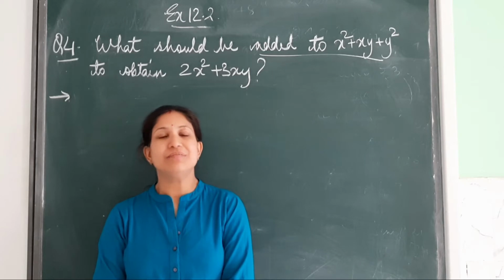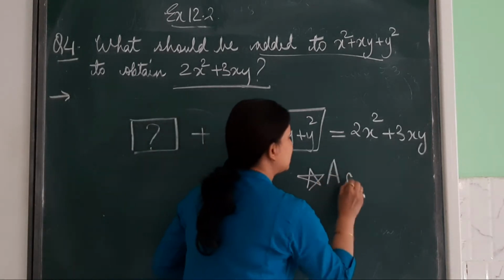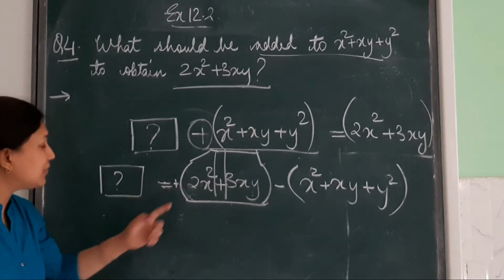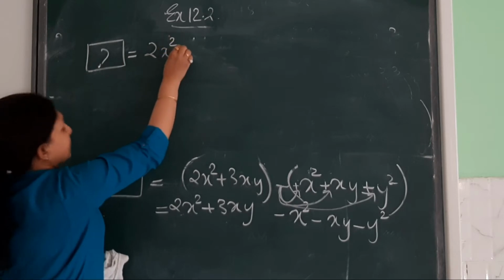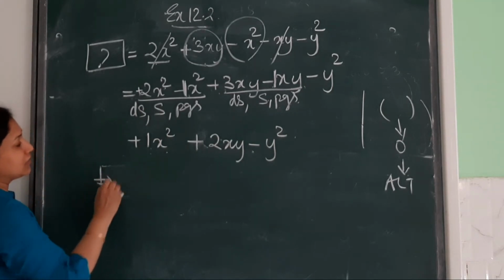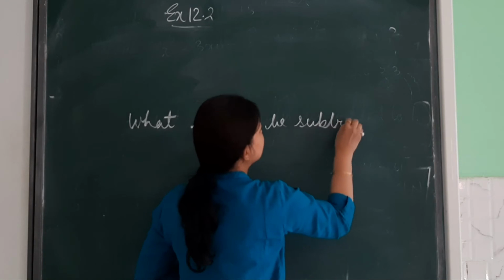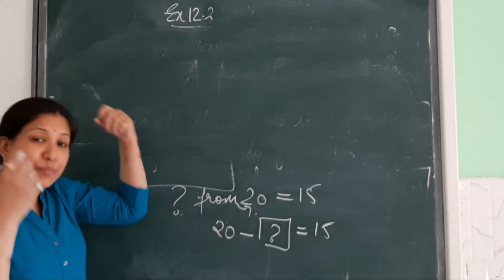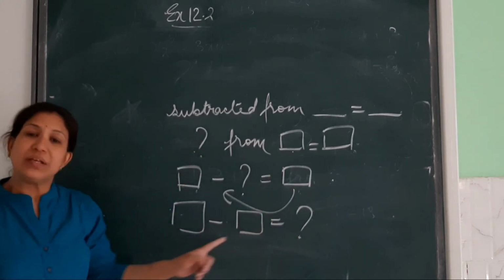Class 7 I Mathematics, Exercise 12.2, question 4(a) ,hint for (b)